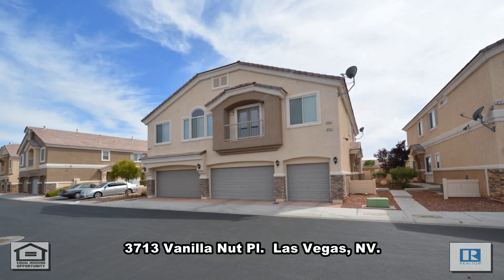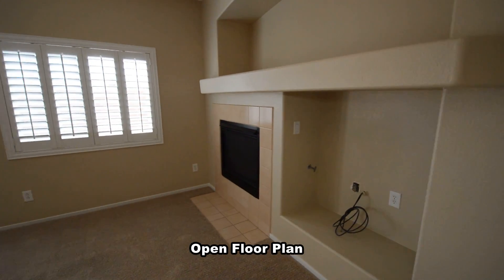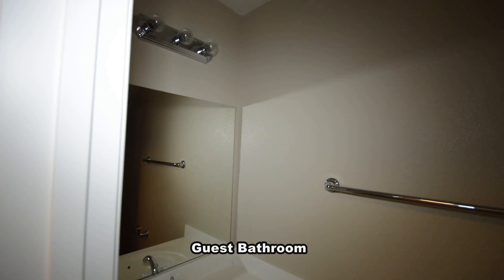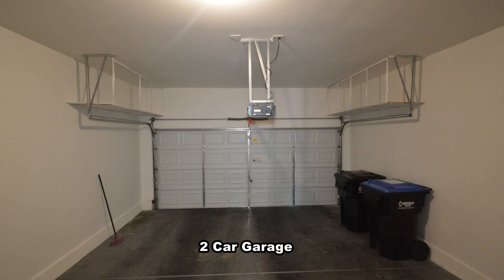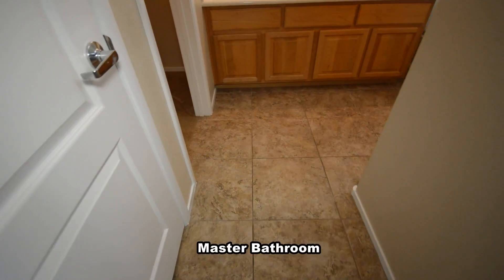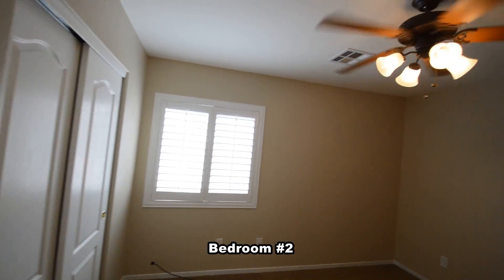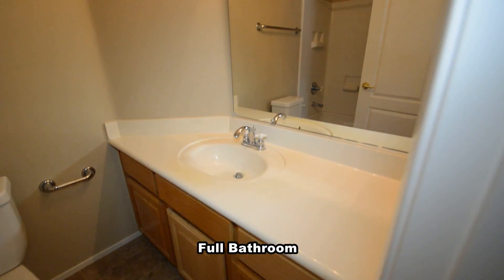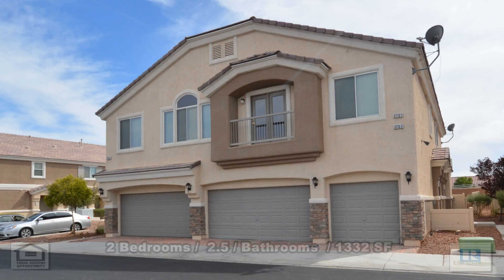2 bedroom 2.5 bath townhouse with 1332 SF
A 2 Story town house on 3713 Vanilla Nut Pl. in Las Vegas, Nv.  89084
This home is in a gated Northwest community with shopping, schools, casinos and easy highway access nearby.
The home features an open floor plan with carpet floors, window coverings, fresh paint and is ready for immediate move in.
The open floor plan features a ceiling fan with light, gas fireplace and plantation shutters.
The kitchen and breakfast area has a tile floor, breakfast bar, lamanite counters and all the appliances.
The guest bathroom is by the garage entry and has a tile floor.
the laundry room is downstairs and comes with a washer and dryer included in the rent.
The upstairs has 2 master bedrooms and 2 full bathrooms.
The 1st master has a vaulted ceiling, ceiling fan with light and plantation shutters.
the bathroom has a walk in closet, double sink vanity, tub shower combo and a separate water closet.
the 2nd bedroom has a ceiling fan with light and plantation shutters.
The bathroom has a tub shower combo.
The backyard has desert rock.